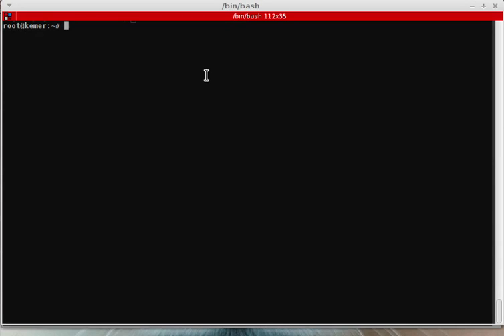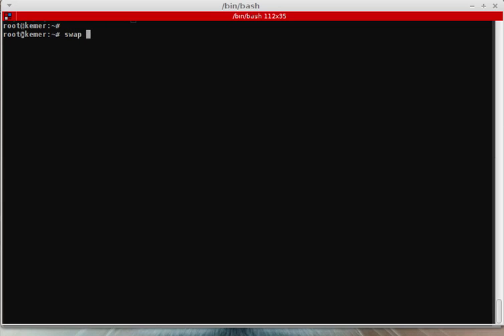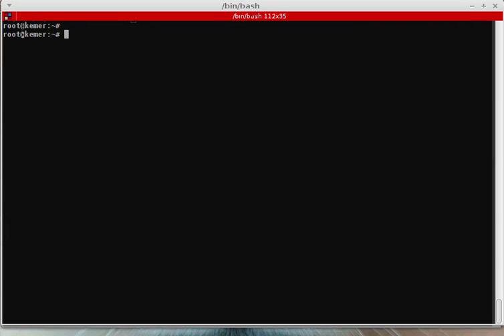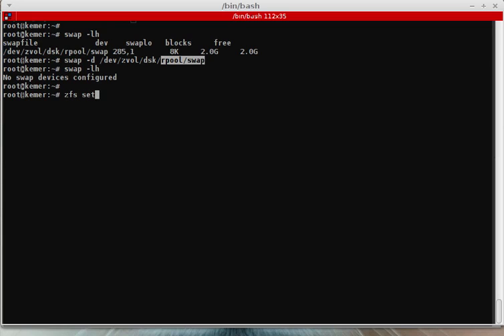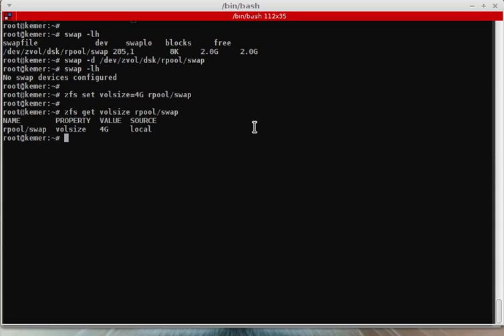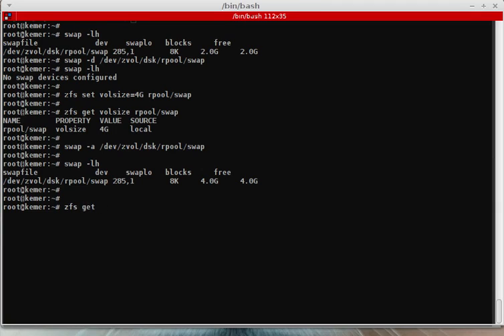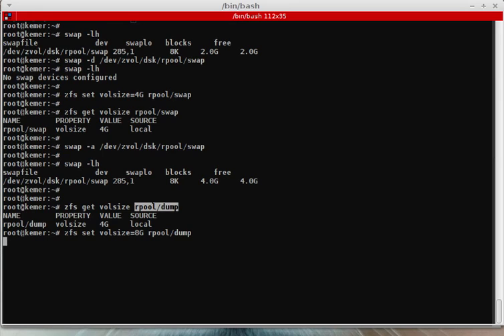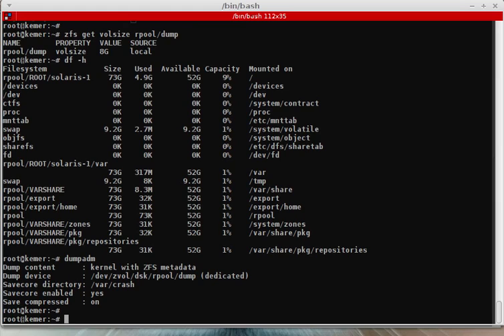Solaris 11 Swap and Dump Resize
swap -d /dev/zvol/dsk/rpool/swap
swap -a /dev/zvol/dsk/rpool/swap